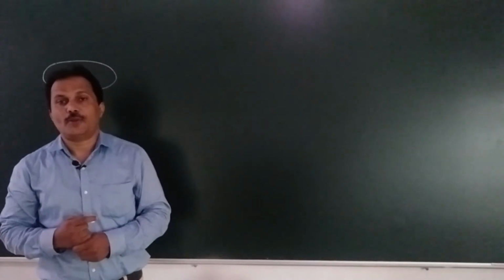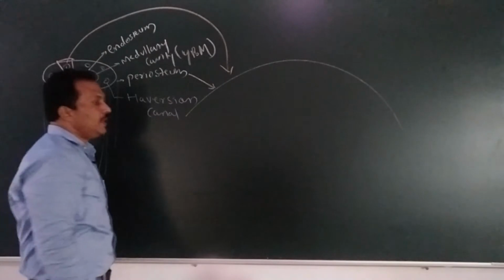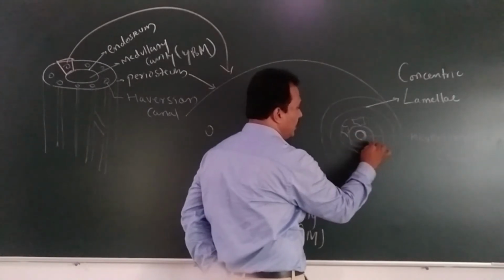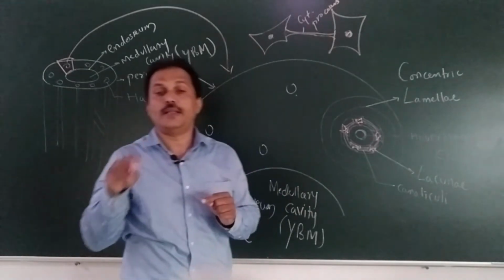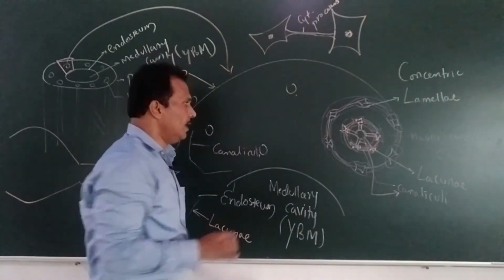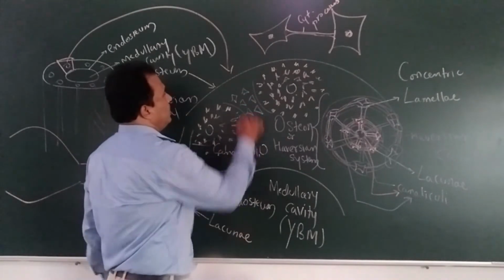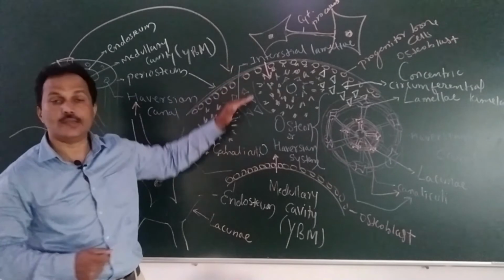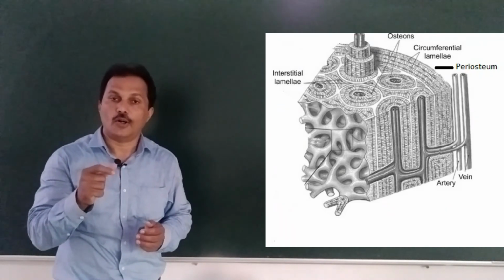Lecture 10 Structural Organization in Animals: Bone Part II | Dr.Ashok Bhonsle | NEET 2021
NEET NCERT Preparation Biology